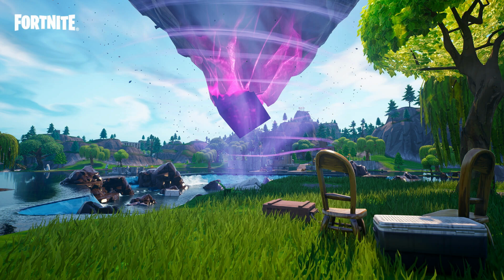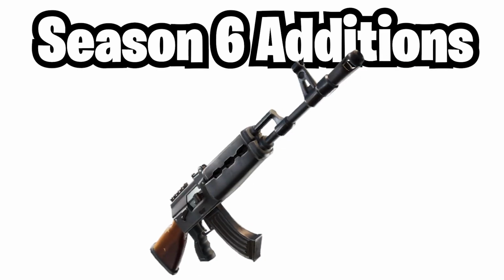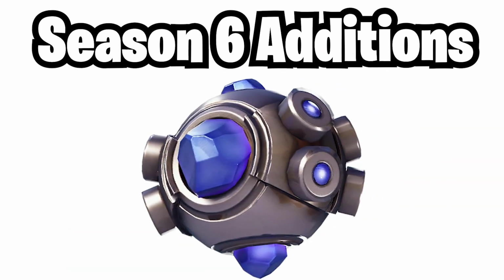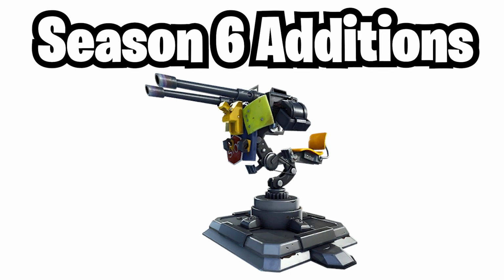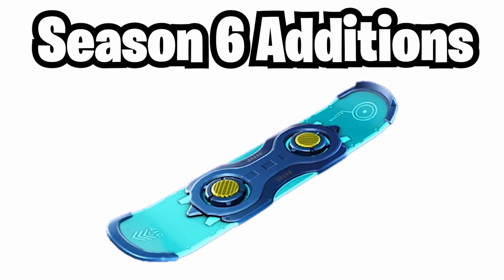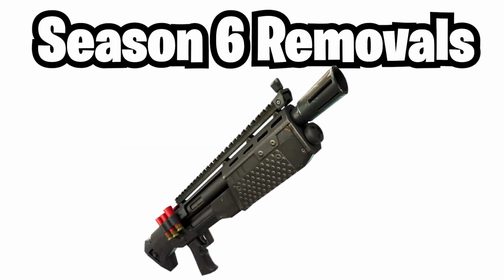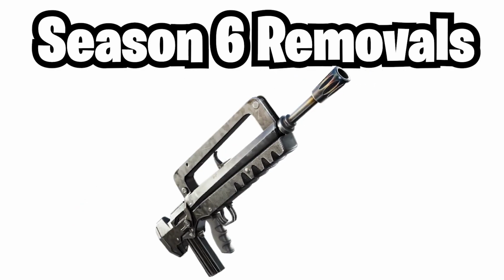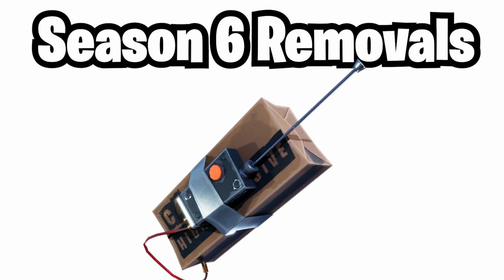Fortnite OG: Season 6 Update Patchnotes | All New and Vaulted Items & Vehicles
Fortnite Season 6 has released with today's update, and in this video I'll be covering every new item that's been added and every other item that's been vaulted!